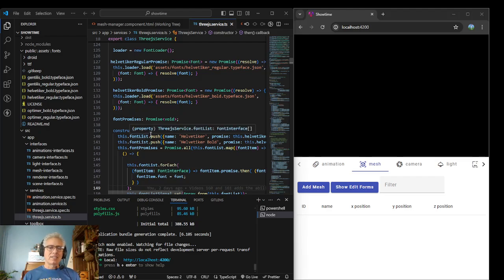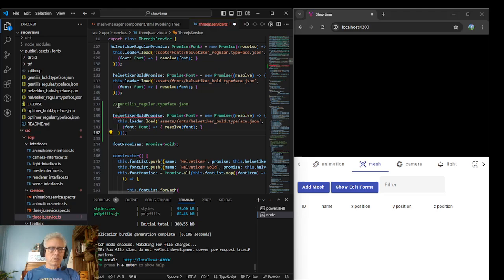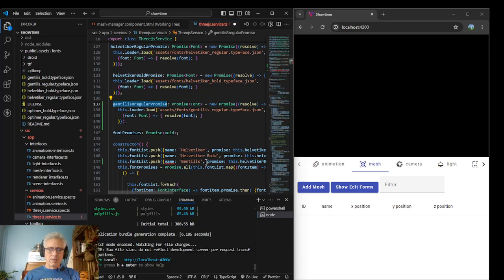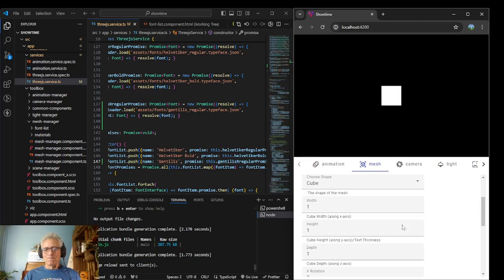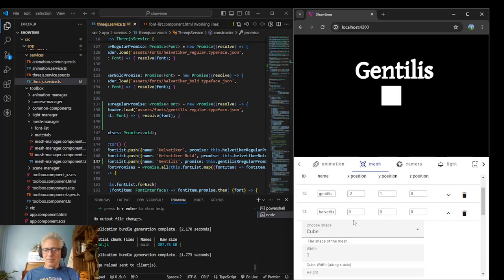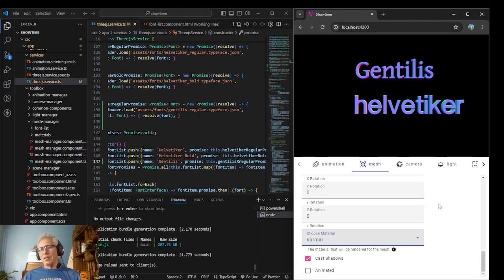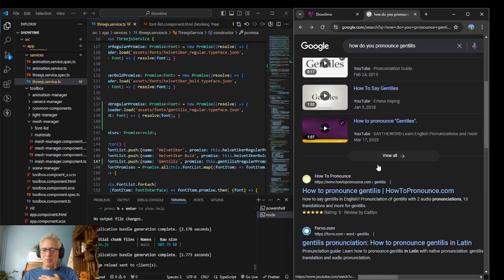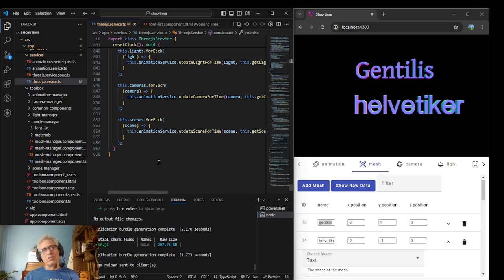Angular/ThreeJS - Video 164 adds gentilis font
In this video I added a new ThreeJS Font.